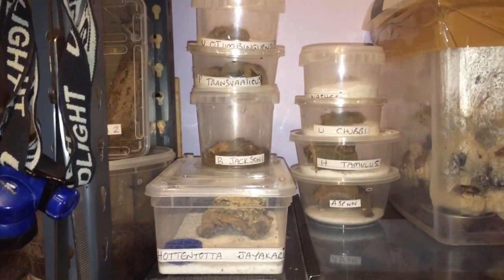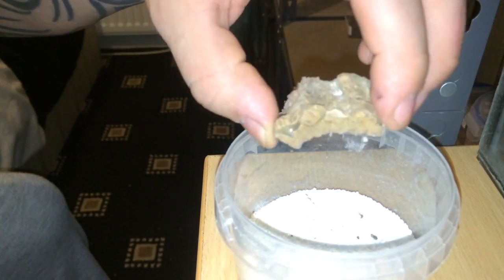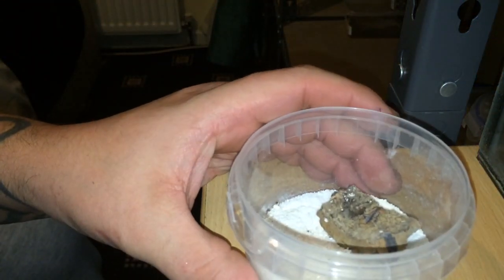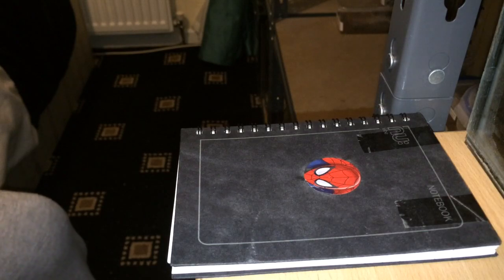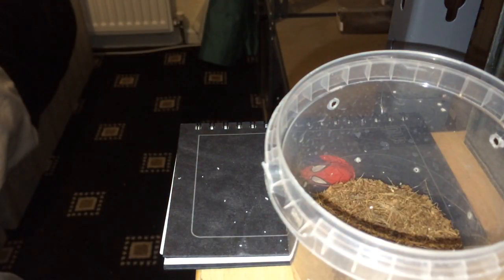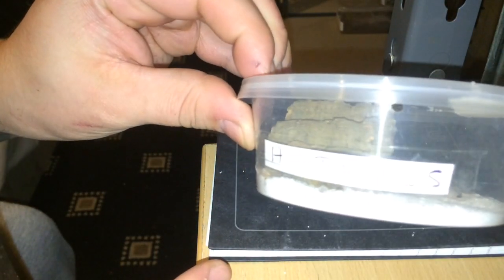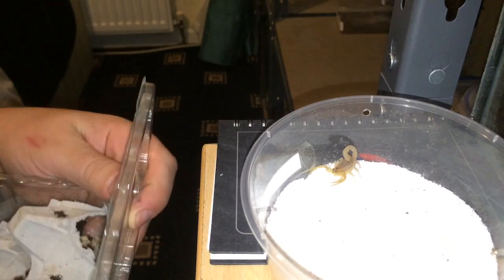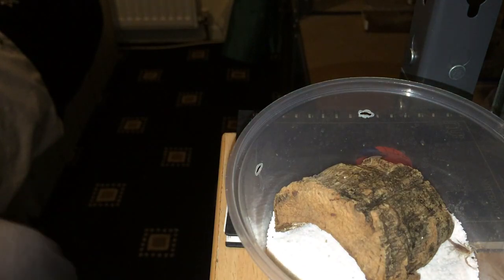DINNER TIME ( Scorpion Feeding )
Sorry for the poor quality of my camera. Going to buy a HD camera after new year